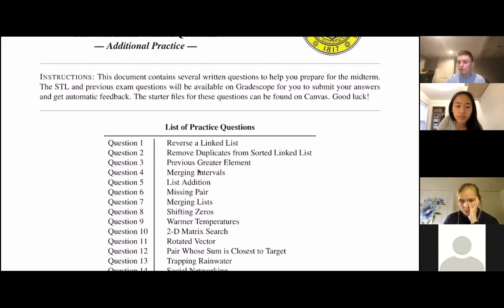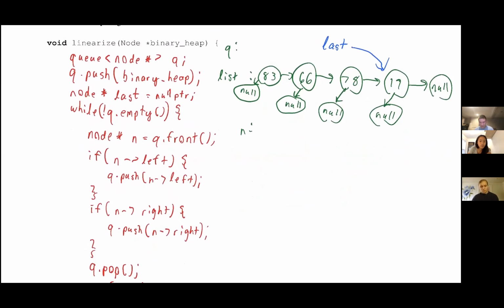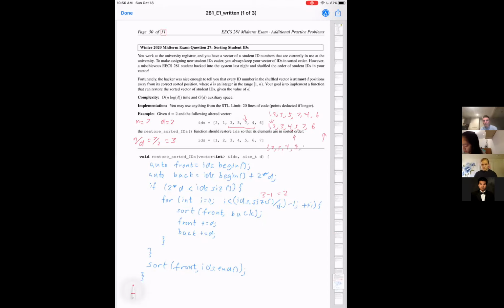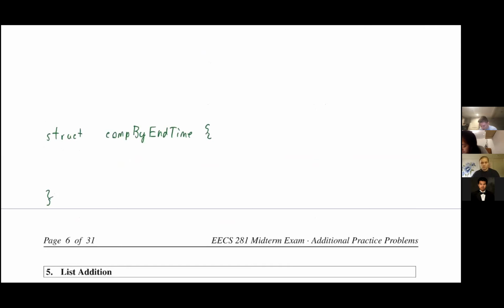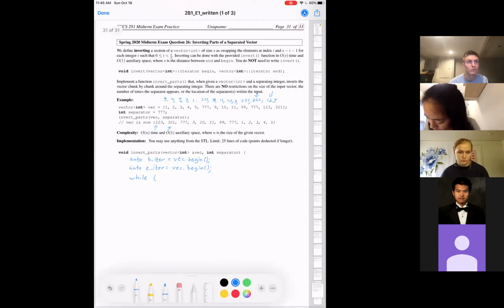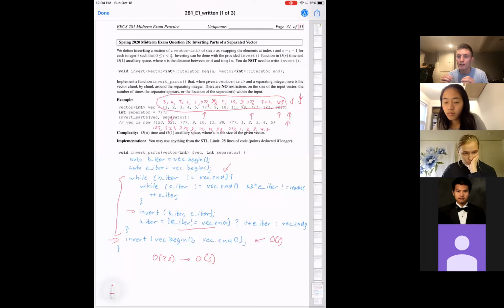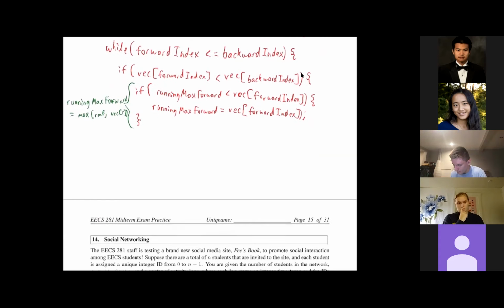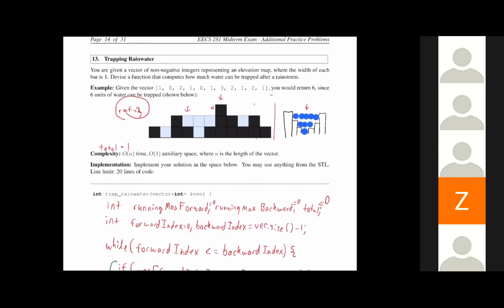EECS 281 IA Midterm Review (F20)